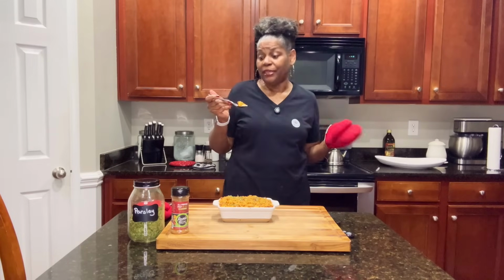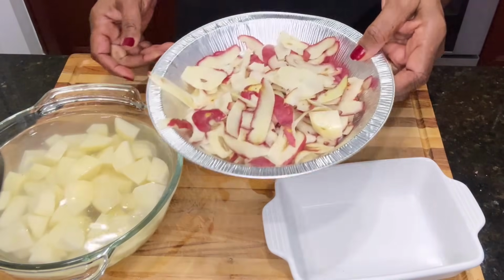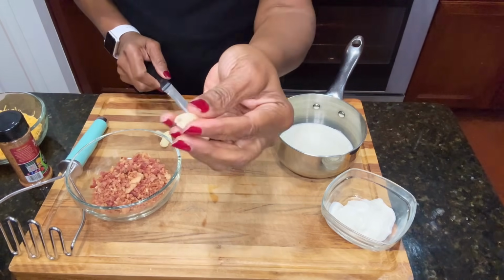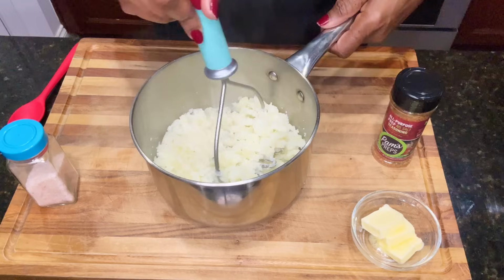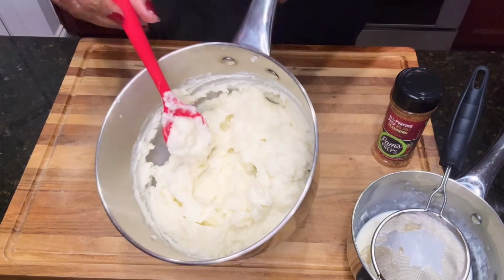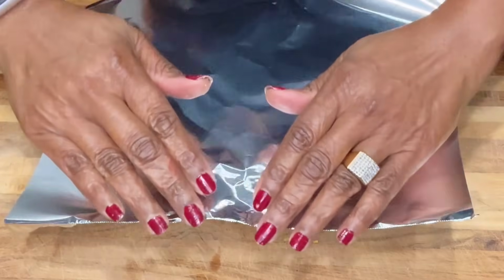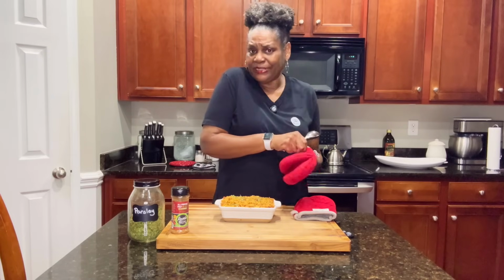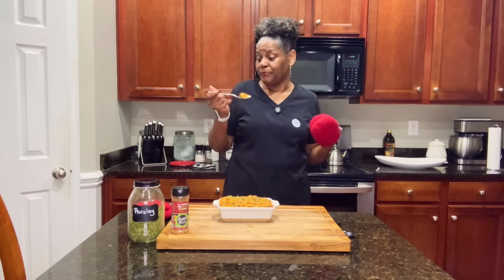Creamy Mashed Potato Casserole Recipe for the Holidays! Easy Side Dish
Looking for a delicious and easy side dish to elevate your holiday feast? This creamy mashed potato casserole is the perfect solution! Our simple recipe combines classic mashed potatoes with rich, cheesy goodness, topped with bacon. It's the ultimate comfort food that's sure to impress your guests.

mashed potato casserole, holiday side dish, easy recipe, comfort food, cheesy potatoes, Thanksgiving side dish, Christmas side dish, dinner side dish, potato casserole recipe.

Things Chef Pam wishes for to help her in the Kitchen and Garden while she teaches how to cook made from scratch recipes and how to grow in containers.

Mashed Potato Casserole 9 x 13 Size
2 pounds Potatoes
1 cup heavy cream
4-5 garlic cloves
2 tablespoons butter
1/4 cup sour cream
1 teaspoon salt
1 cup cooked and crumbled bacon
1 cup cheddar cheese
Green onions or parsley for garnish